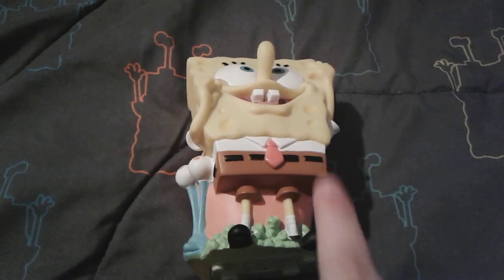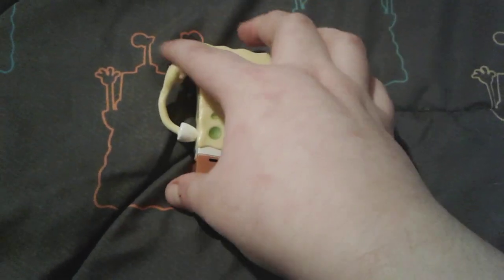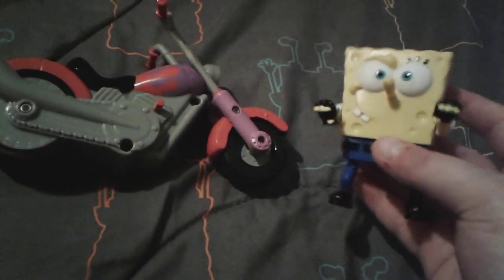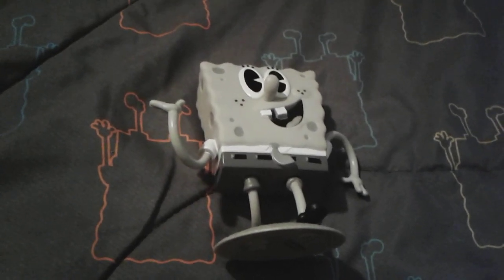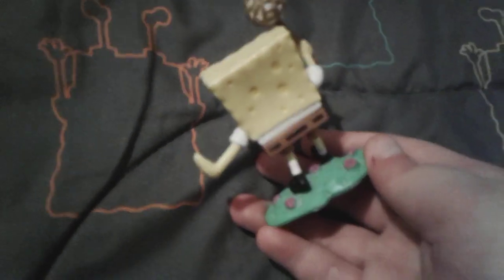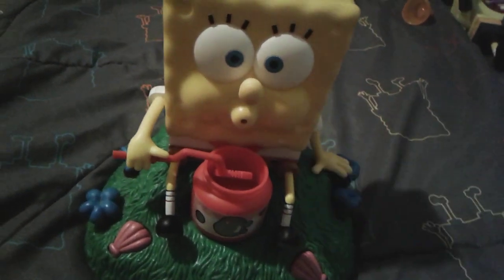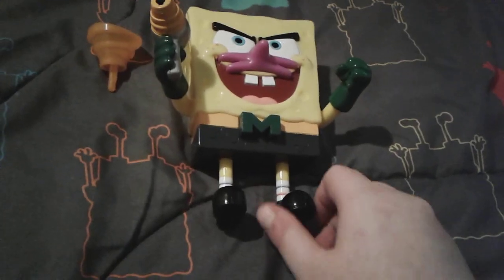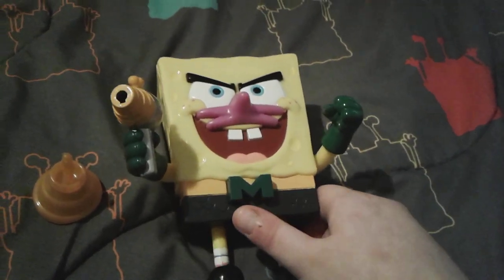My Top 9 Favorite SpongeBob Toys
I Love All Of My Toys
But I Only Picked 9 Of The Ones That I Love A Lot